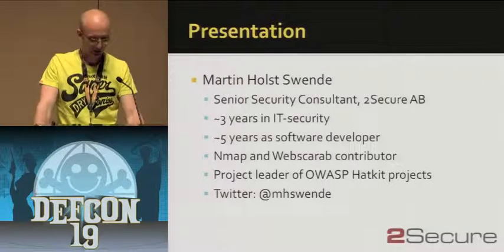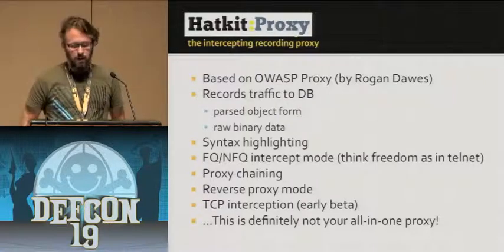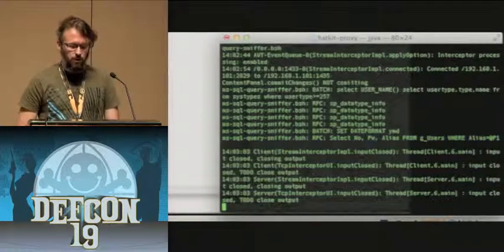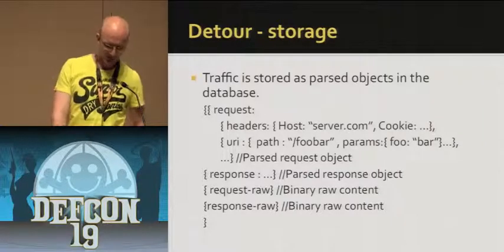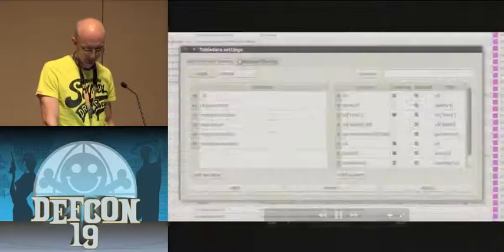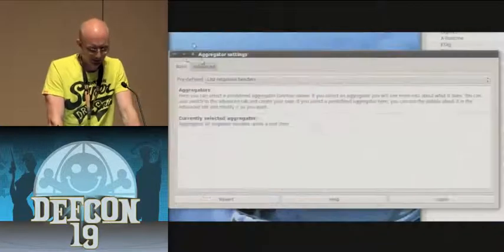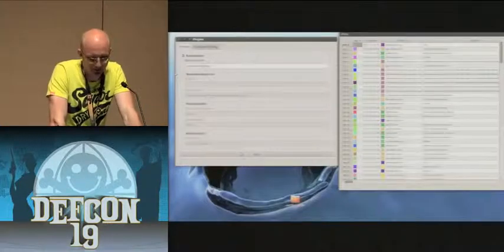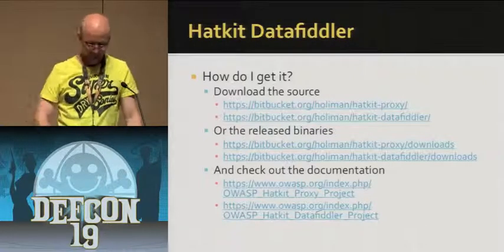DEF CON 19 Hacking Conference Presentation By Martin Holst Swende and Patrik Karlsson Web Applic